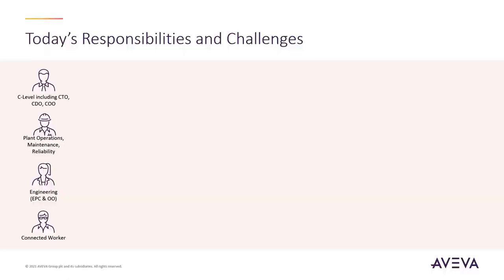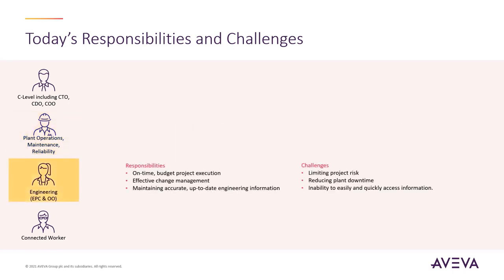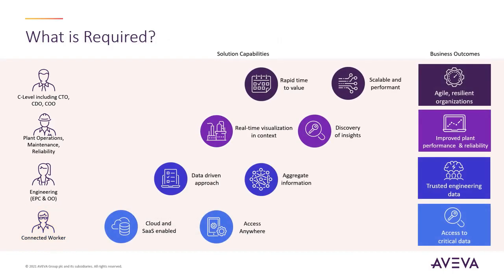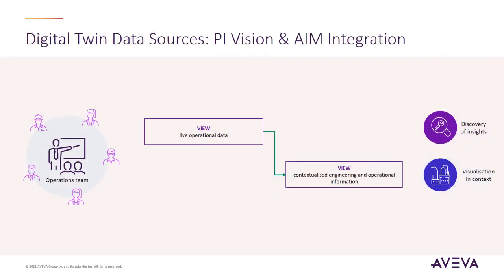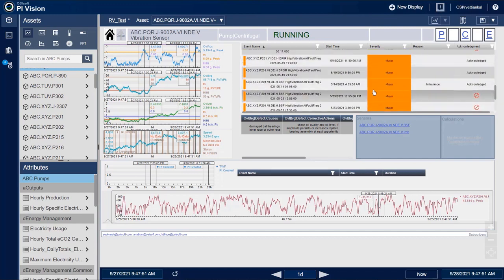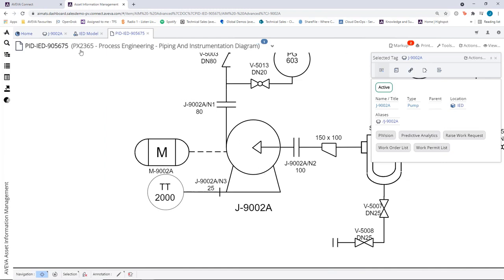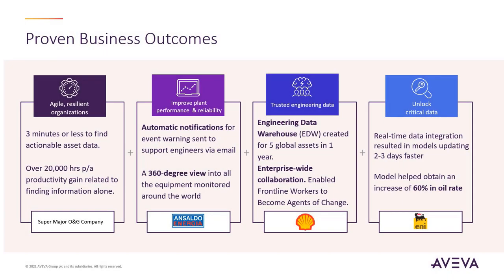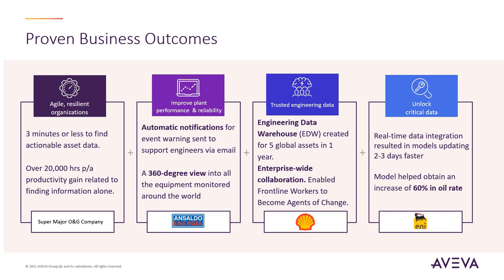Digital Twin Data Sources -AVEVA Asset Information Management & PI System Integration 1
A demonstration of AVEVA Asset Information Management and PI System showing how plant operations teams can access real-time operations data fully contextualized by the plant engineering backbone, in a single integrated platform.